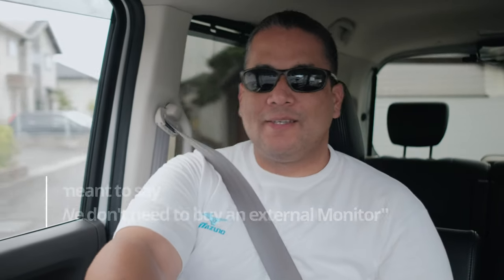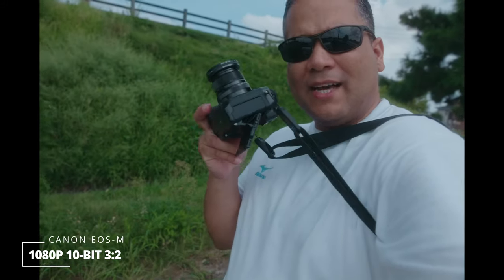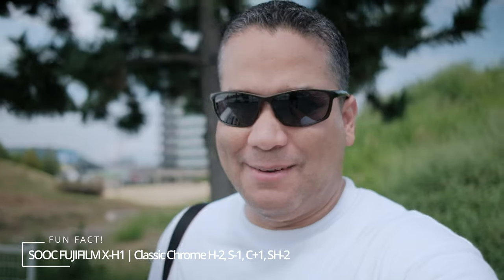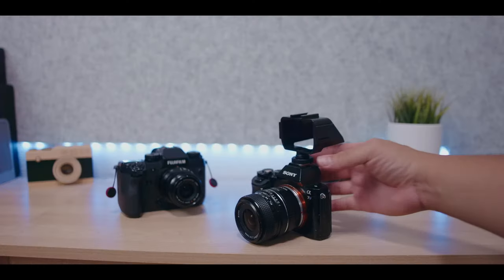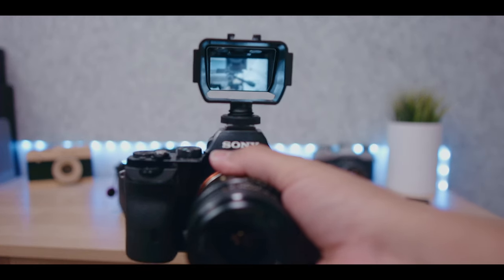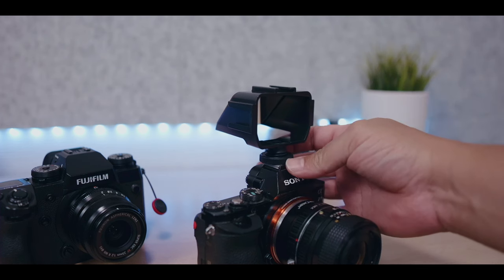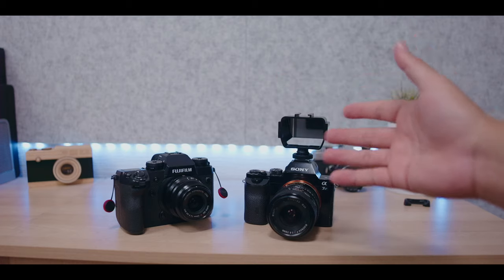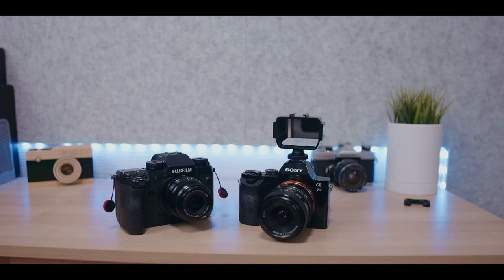This Cheap Mirror changes everything | vlog on FUJIFILM XH1 & Canon EOSM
I have to be honest with you. But I didn't expect to like this cheap o mirror as much as I did! I love it!
Ever since the HDMI port on my X-H1 broke, I haven't felt so confident in using this camera for vlogging. This mirror changes everything, I can clearly see the LCD screen that helps me compose and expose my shot correctly.
Another additional benefit that was not mentioned in the video, is the fact that I will save a lot of battery life.

Camera Gear:
- FUJIFILM X-H1 AMAZON
- FUJINON XF23mm F2 AMAZON
- Sony a7s AMAZON

other great lenses:
- FUJINON XF18-55mm F2.8-4 R LM